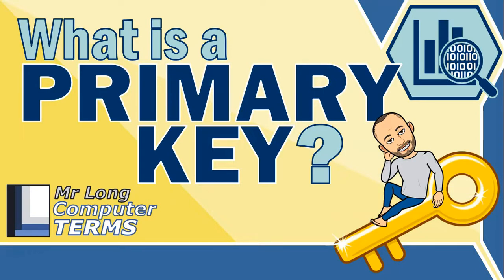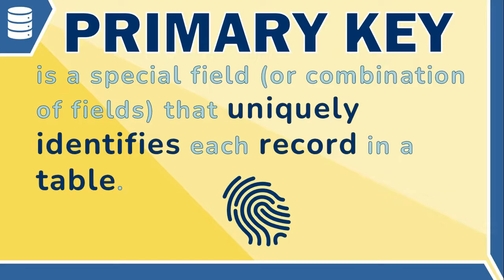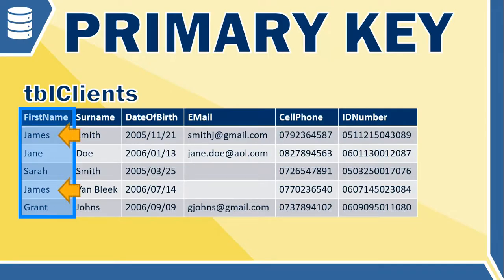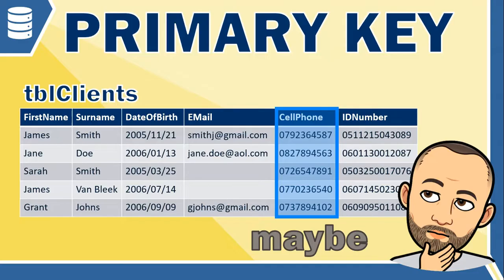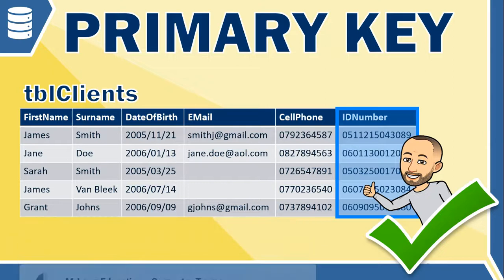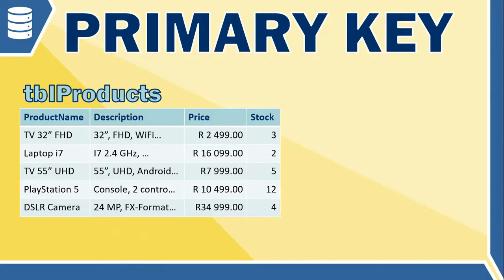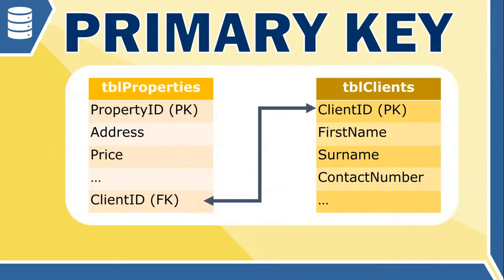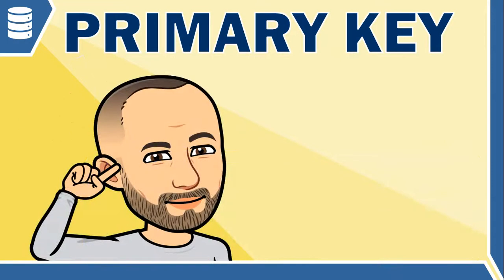Mr Long Computer Terms | What is a Primary Key?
Primary keys are very important when it comes to database tables. In this video we explain what are primary keys, primary key characteristics and how to find the best field in your table to be a primary key.

Category: Data & Information